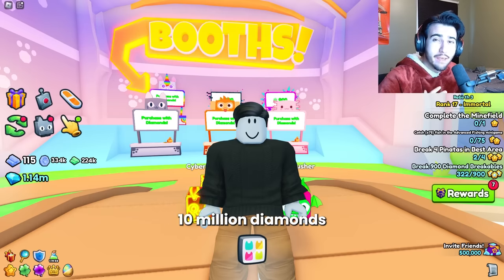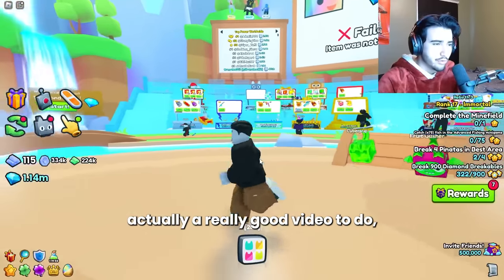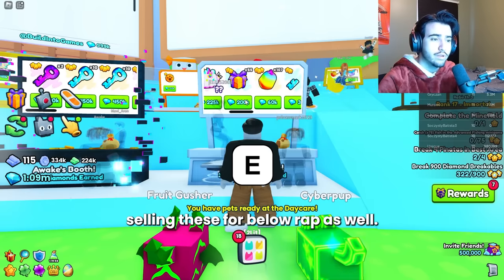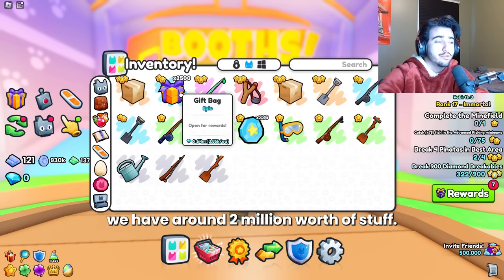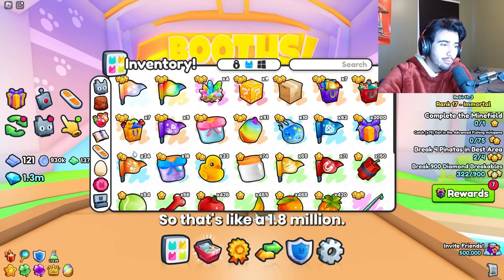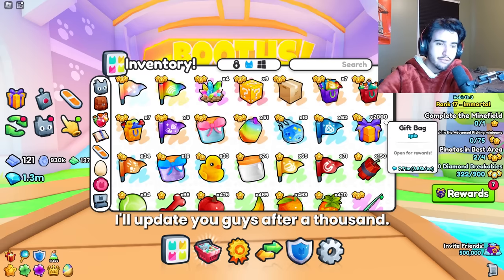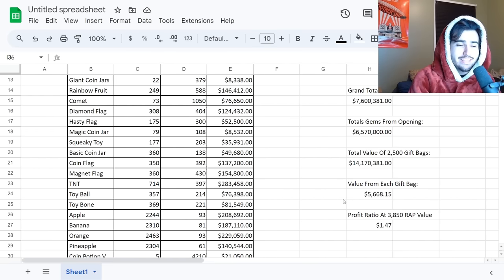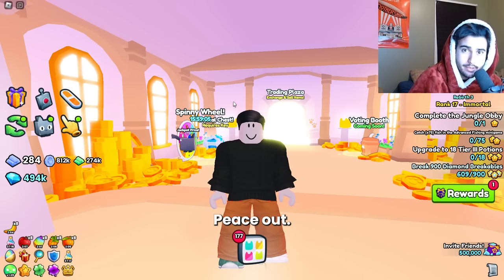WHY YOU SHOULD OPEN GIFT BAGS BEFORE THIS GETS FIXED IN PET SIMULATOR 99 (GIFT BAG DIAMOND MAKING)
We discovered that you can make more gems than you paid for by opening giftbags from the trading plaza. Enter the pet simulator 99 giveaway by stating your username down below in the comments and I will pick three winners from this video!